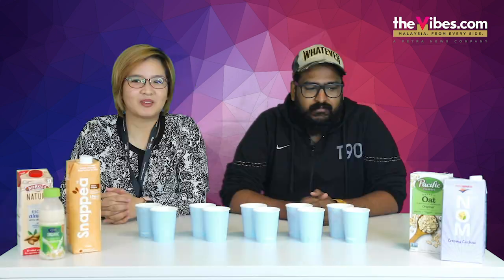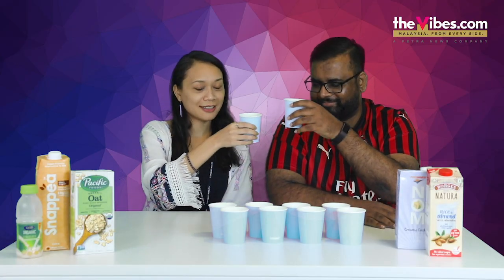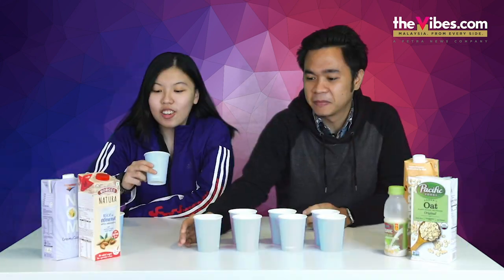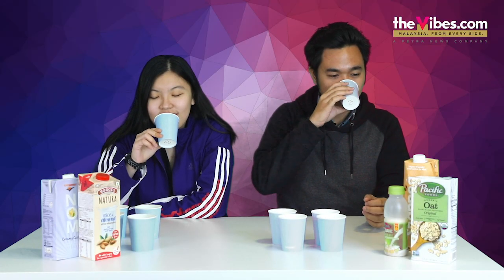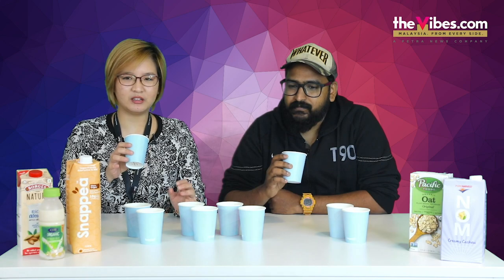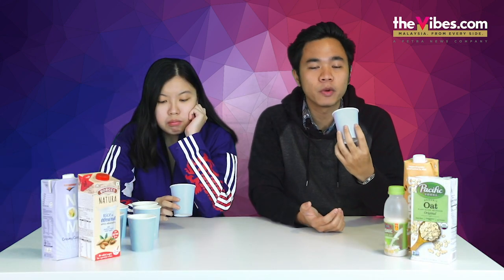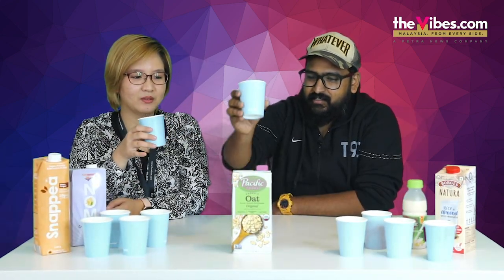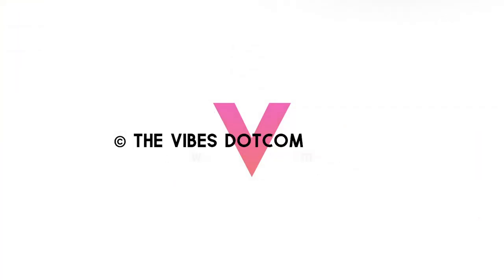THE VIBES TRIES | Vegan Milk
We have come a long way from the days of having dairy substitute as being narrowed to just soy milk. In this episode, we find out which among the available vegan milk options top our supermarket selections in a blind taste test.

*This video is NOT a paid review. Reactions and opinions are solely personal.

What is your favourite dairy milk alternative? Share in the comments section below!